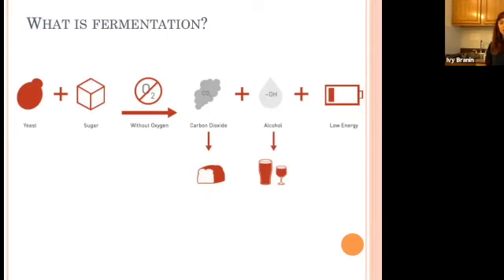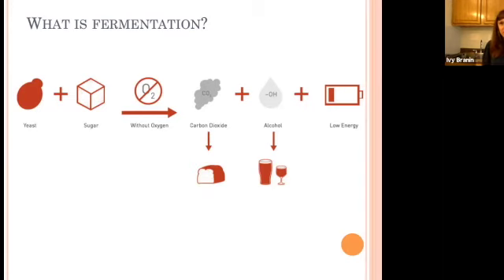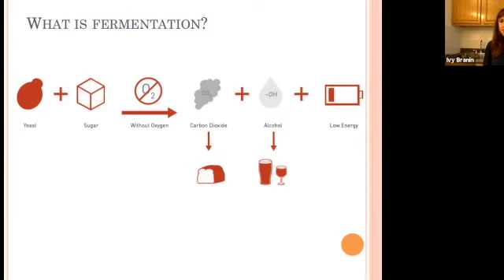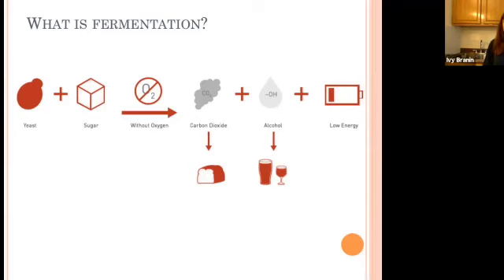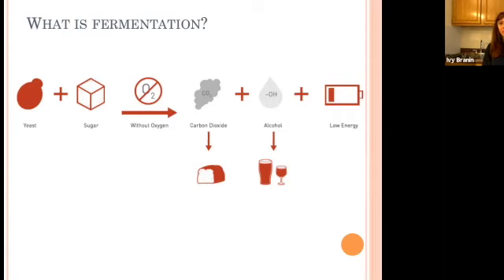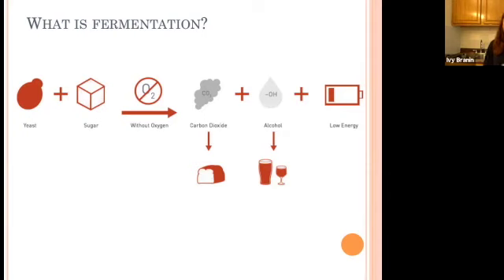What is fermentation?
For more info on naturopathic services provided by Dr Ivy, please visit simplicityhealthassociates.com New York City based Naturopathic Doctor, Dr Ivy Branin, discusses fermentation.  Fermentation is an example of anaerobic metabolism meaning that energy is produced without oxygen.  Under most circumstances fermentation occurs when micro-organisms, normally bacteria or yeast, feed on a carbohydrate substrate like sugar to produce oxygen and alcohol.  If the alcohol is allowed to oxidize then it turns into acetic acid also known as vinegar.  Fermentation is nothing new. Ancient Neolithic vessels suggest intentional fermentation of fruit, rice, or honey beverages has been in common practice for close to 10,000 years.  When we think of fermented foods, we often consider yogurt, sauerkraut, kombucha, wine, and bread.  But surprisingly many of the foods we eat and beverages we drink had fermentation as part of the production process.  These include chocolate, coffee, and tea.  This clip was part of her presentation "Natural Health Benefits of Fermented Foods" with NatMed Coach